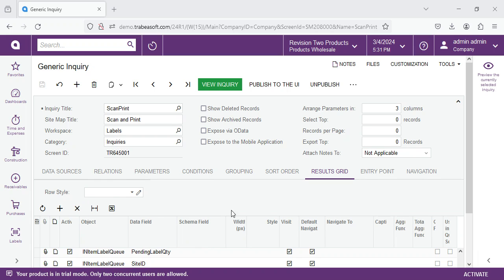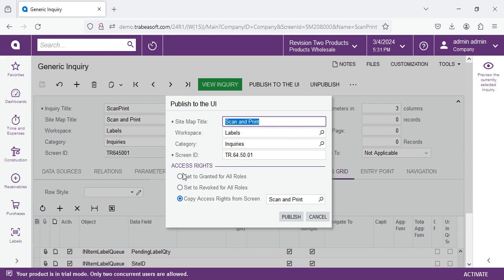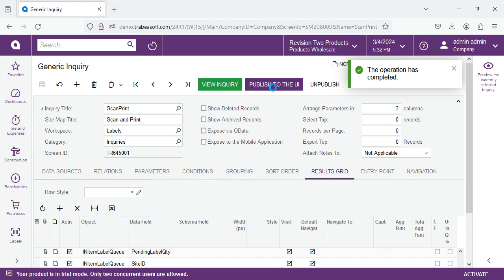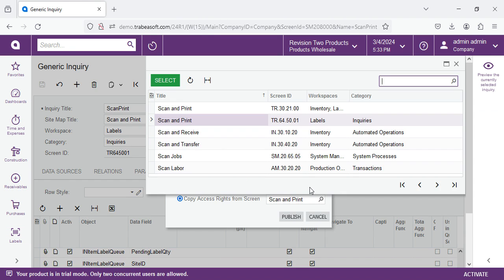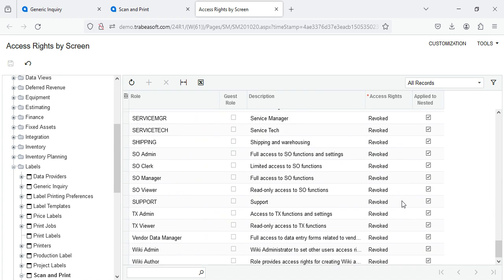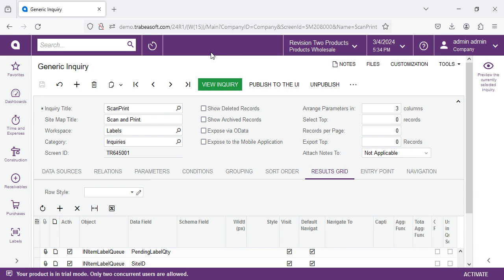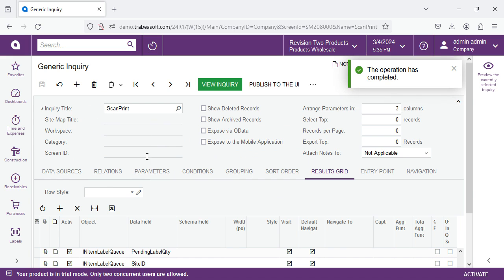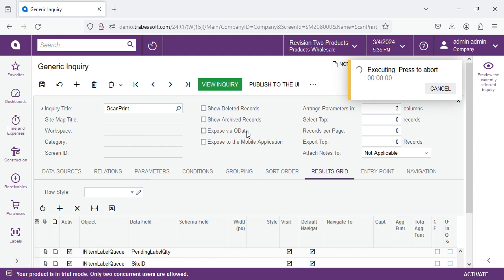Acumatica 2024 R1 Generic Inquiries - Publish to the UI